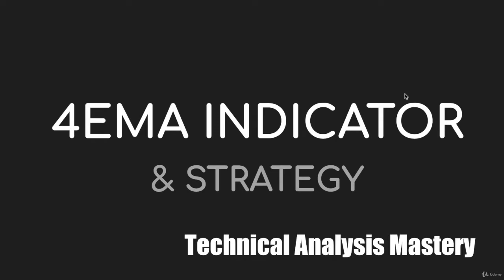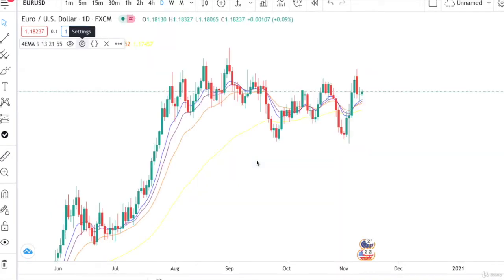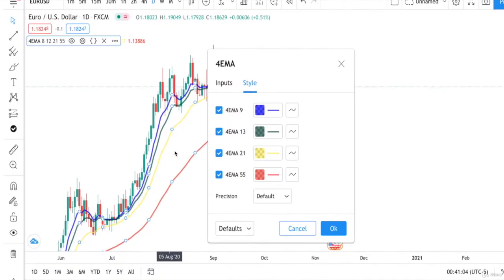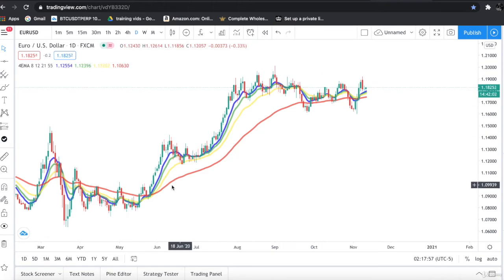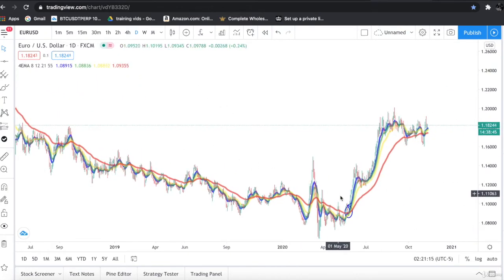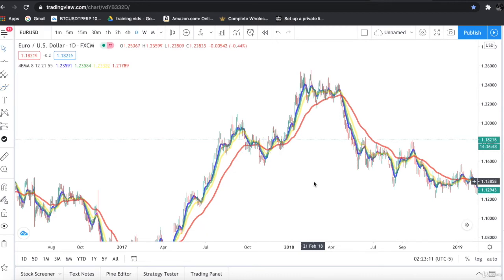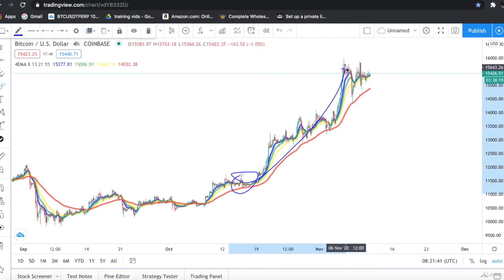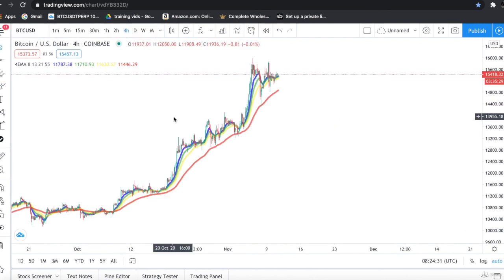EMA Indicator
This is a full trading analysis course. Watch the full playlist whether you are a beginner or advance for better experience.